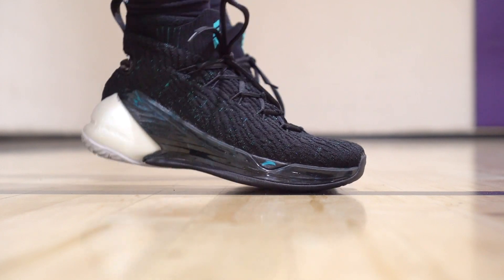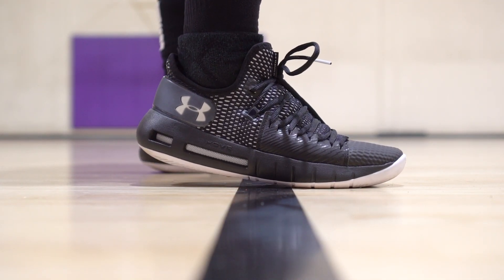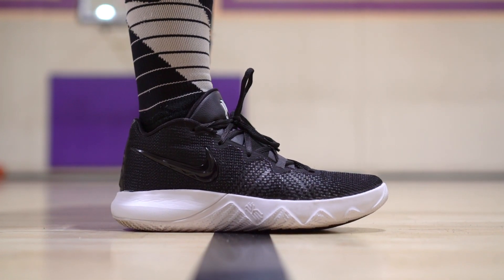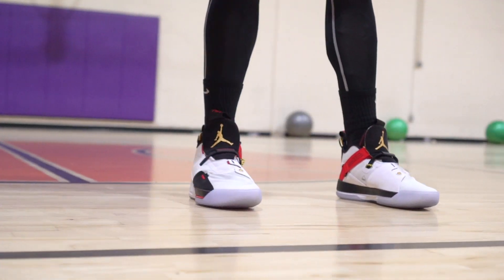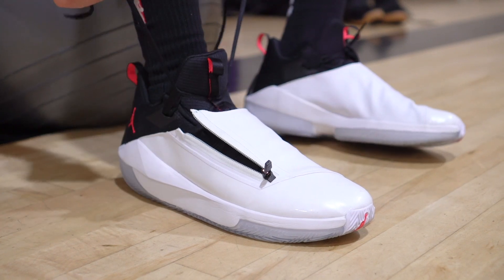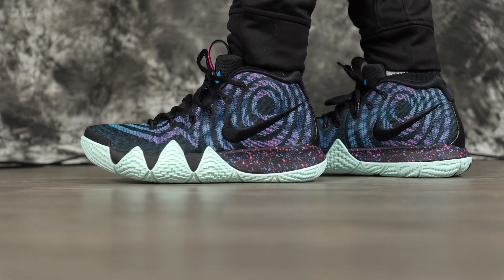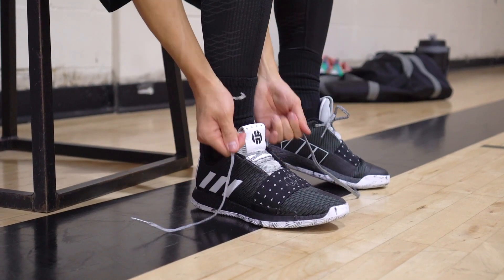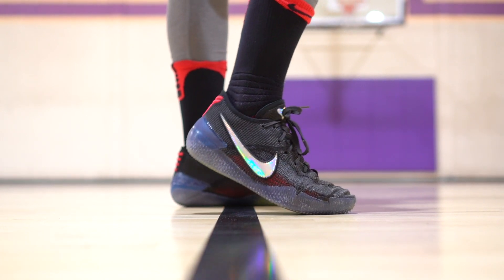Top 10 Performing Basketball Shoes of 2018! So Far..